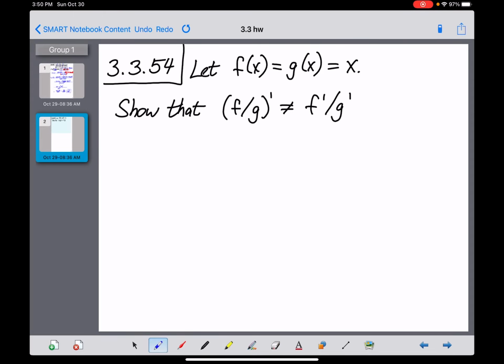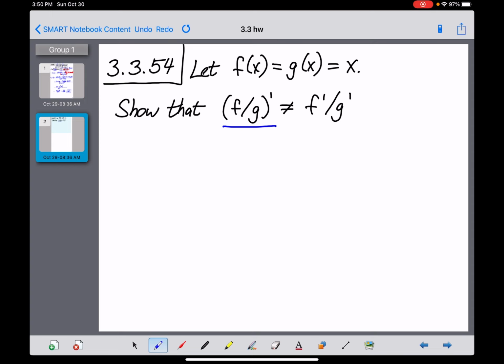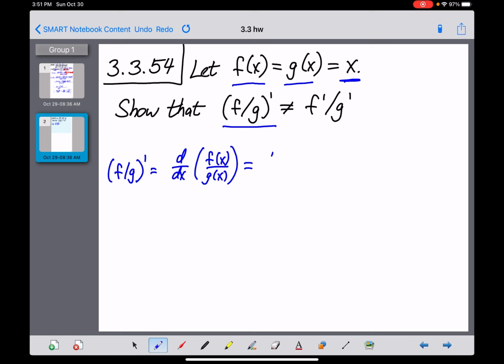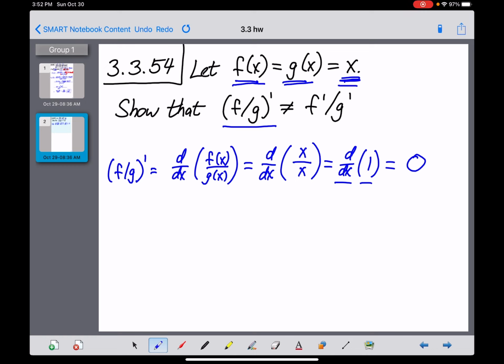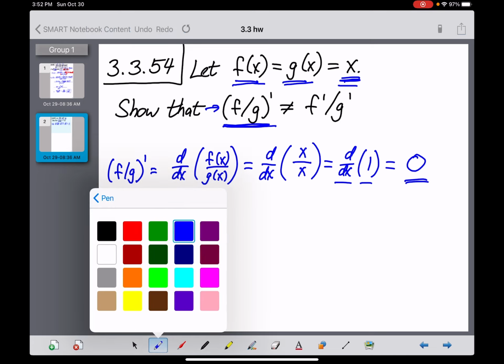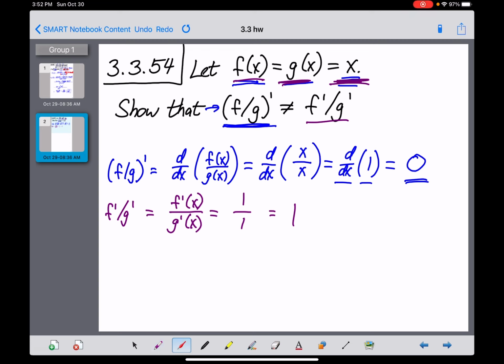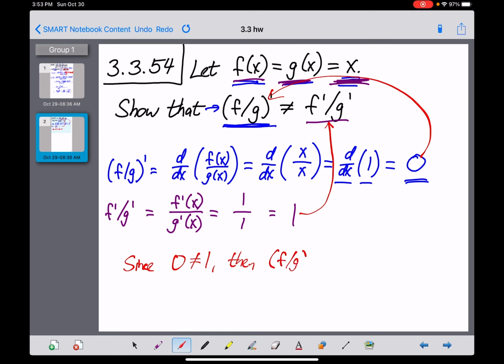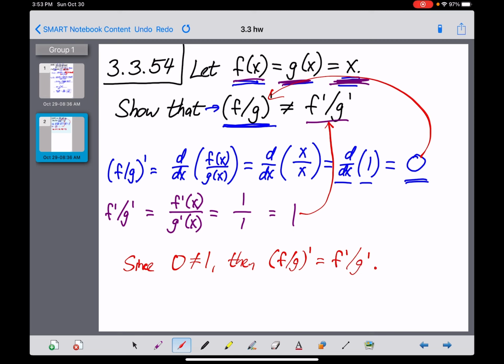AP Calc - 3.3.54